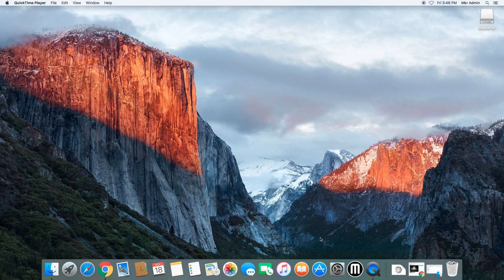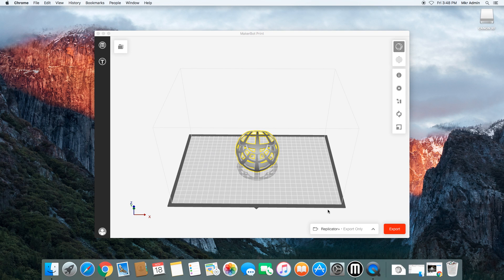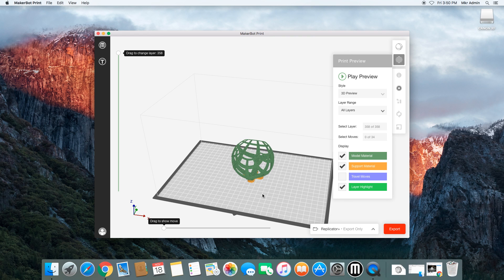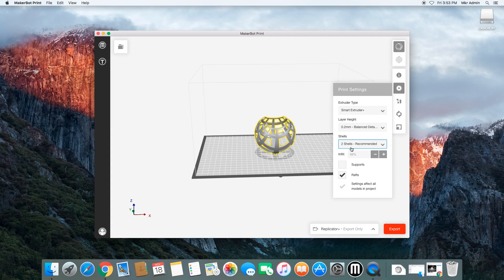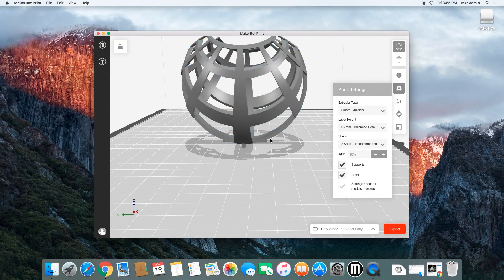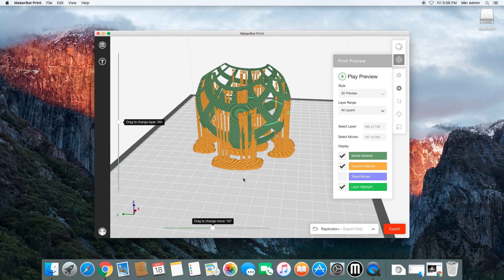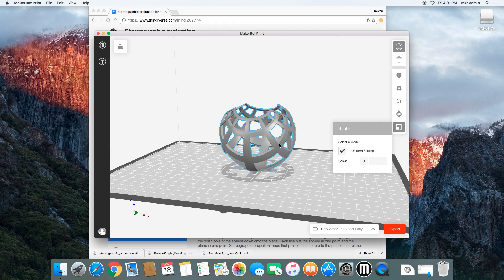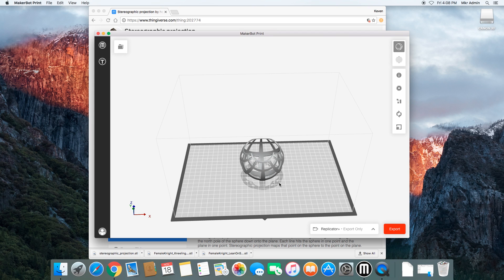MakerBot Print Tutorial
Introduction to MakerBot Print software for ASU mkrspace